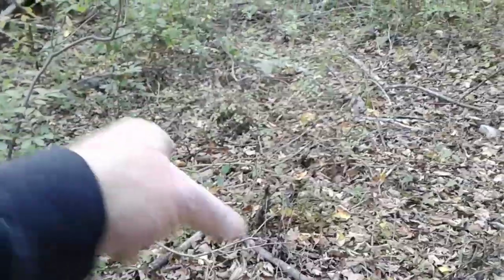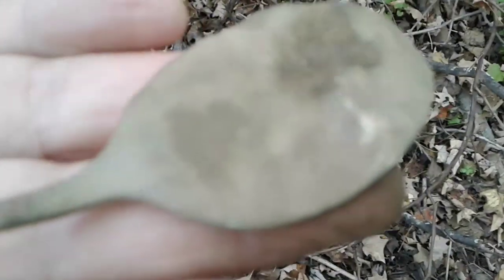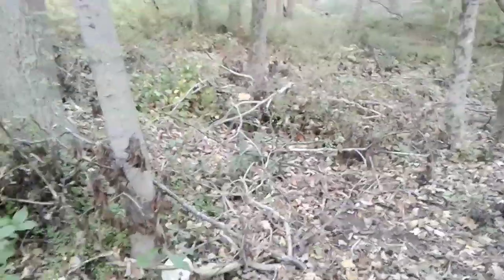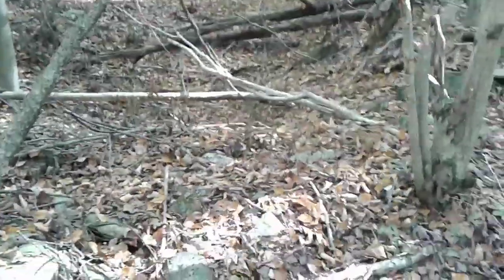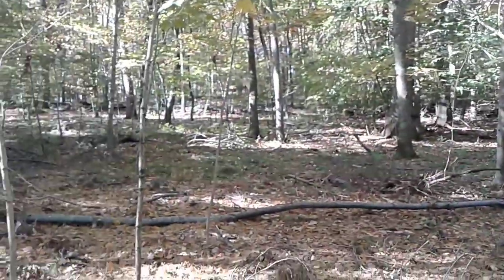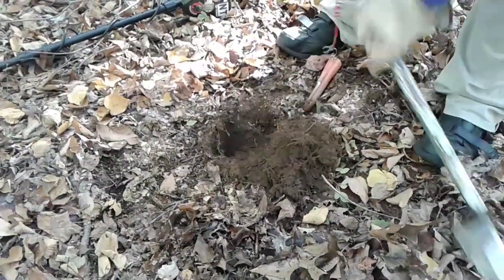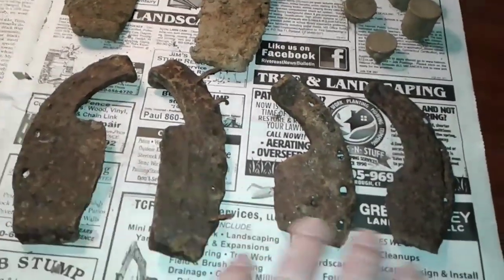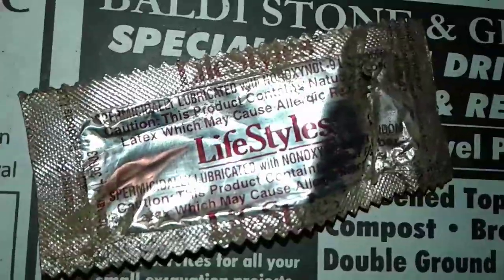How To Metal Detecting A Cellar Hole .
Jeff and I head out on an adventure and we discovered two more Cellar holes, come check out and see what we found.